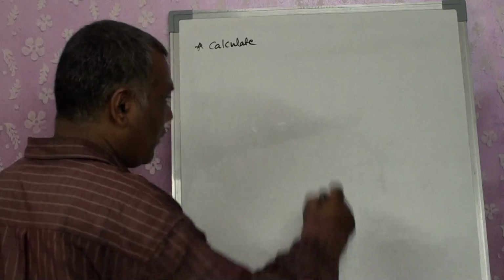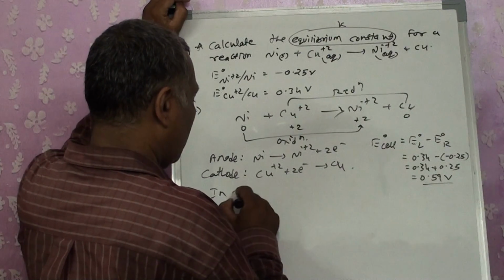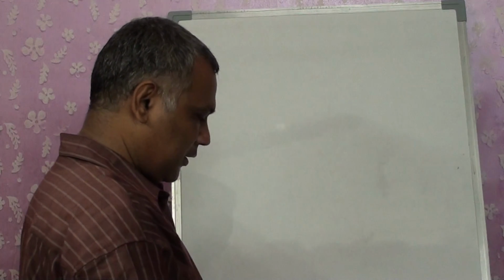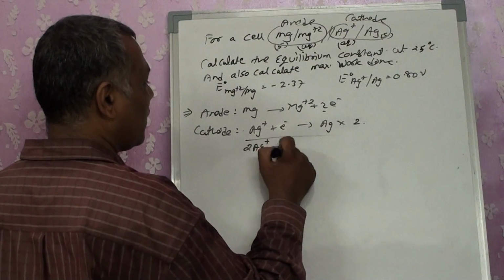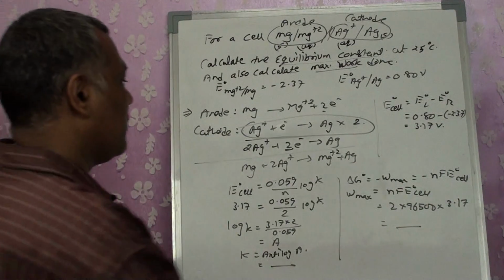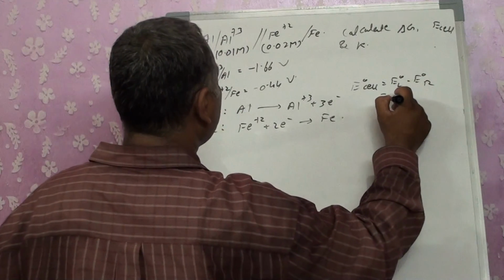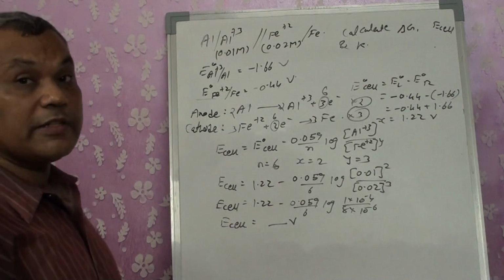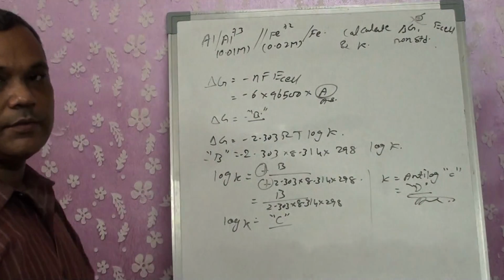Chemistry Std XII (Eng Med) By R.G.Parikh Ch-3 Lecture-5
Topic details: Numericals based on Nernst equation
Chapter: 3
Standard: XII
Subject: Chemistry
Lecture No. : 5
"મોટીસ્ક્રીન માં વિડિયો લેક્ચર જોવા વધુ યોગ્ય છે."
" BIGSCREEN is better than smartphone screen for online teaching"